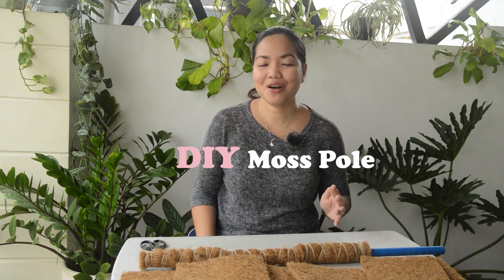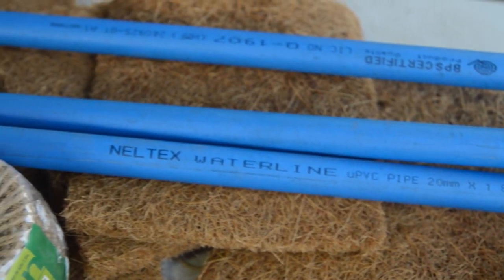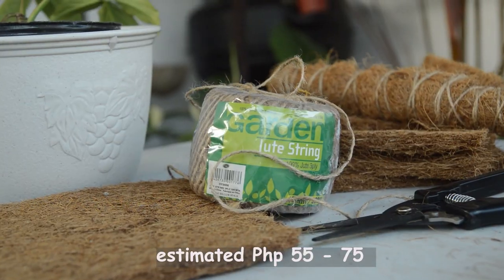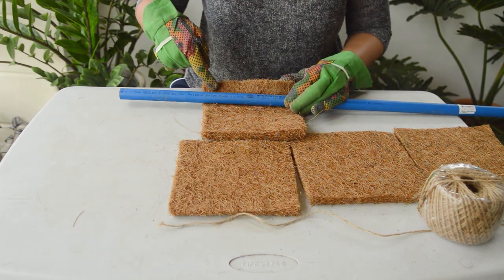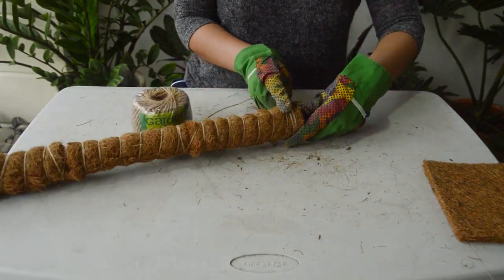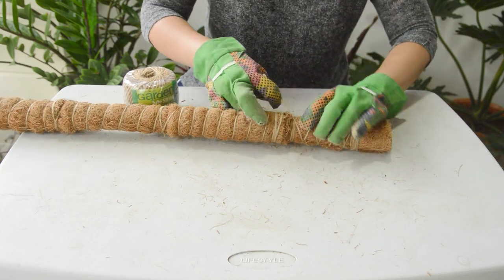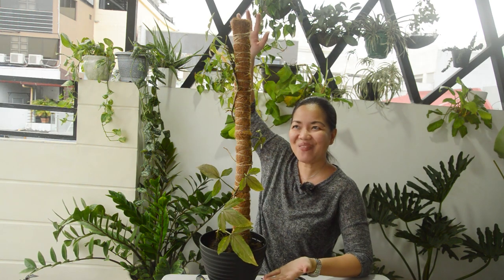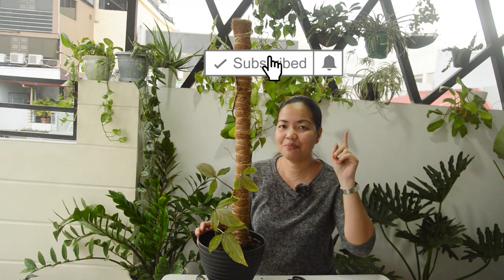DIY Moss Pole for Your Plants (Quick & Easy)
Today's episode is to show you a quick and easy DIY (Do It Yourself) Moss Pole for your trailing plants. It's super cheap, easy & fun to do, and the best part, it would only take you less than 15mins to finish it. :) I would also show you how I train my syngonium to climb up the moss pole. Enjoy watching guys!

Spread the good vibes! May your plants give you more happiness! :)